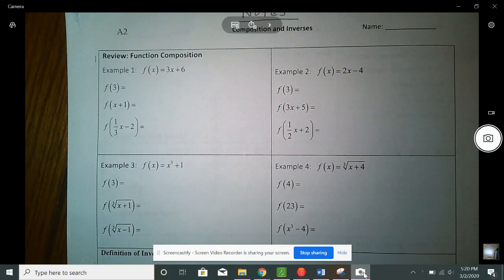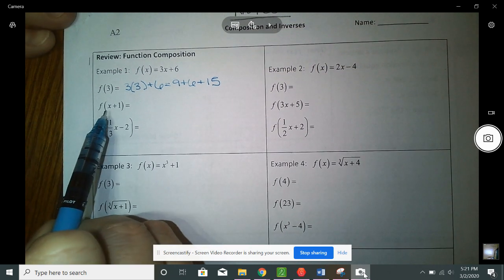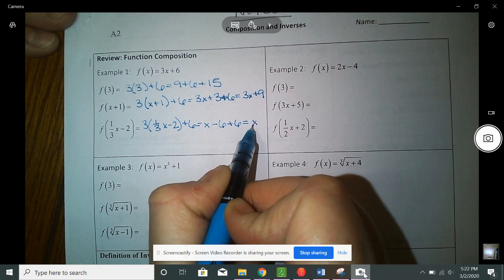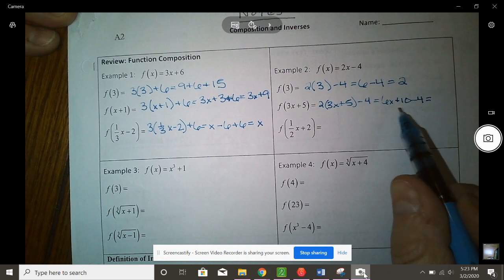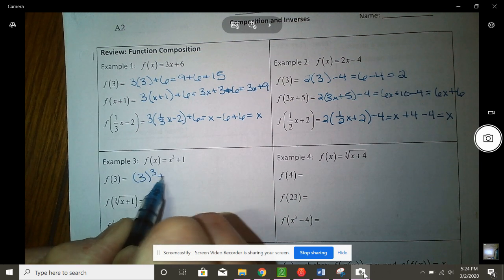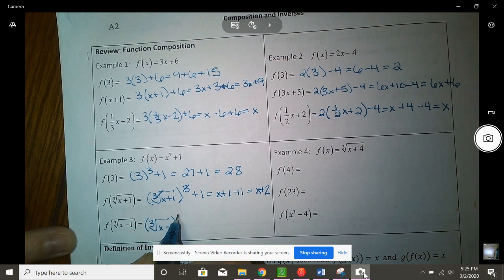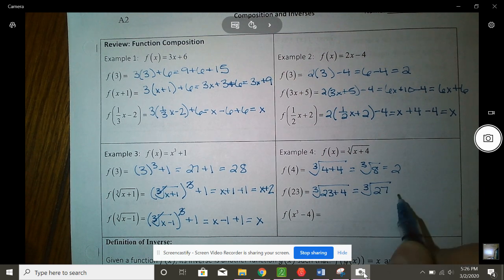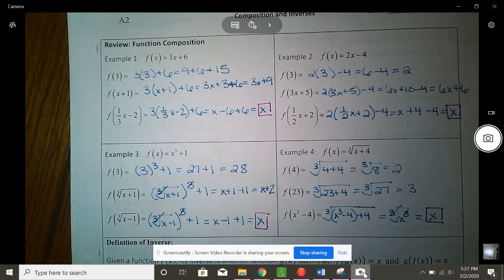Composition and Inverses Notes (part 1)